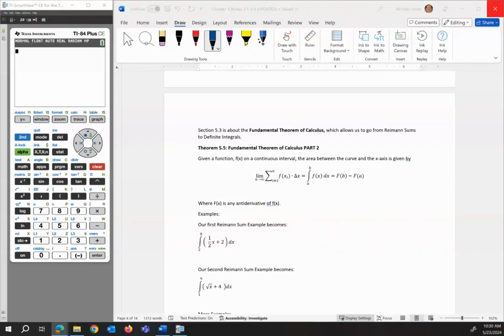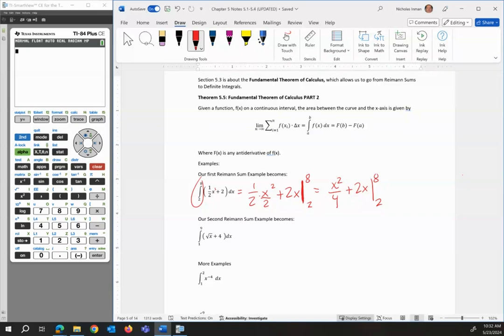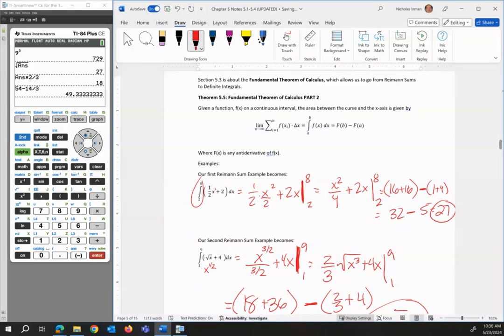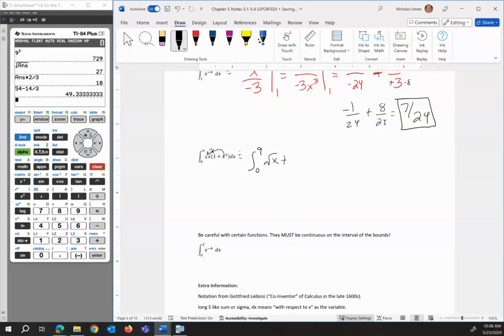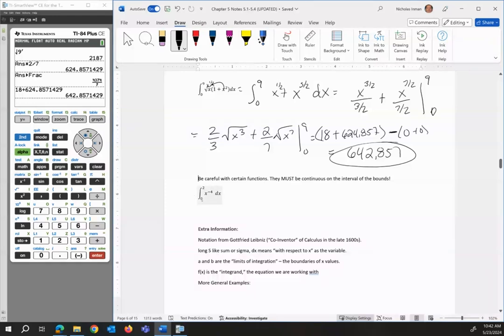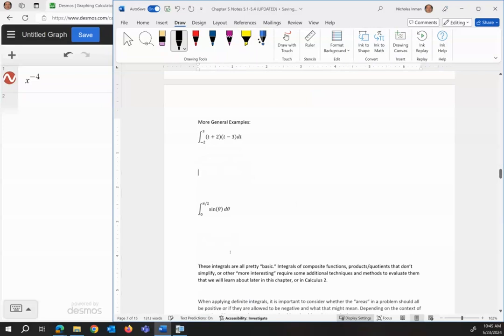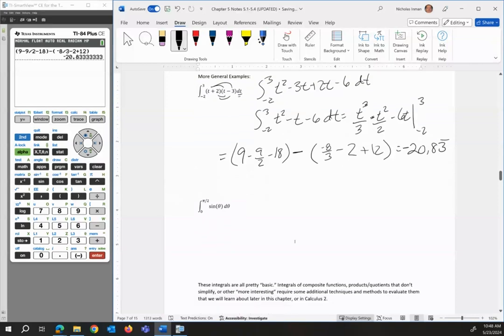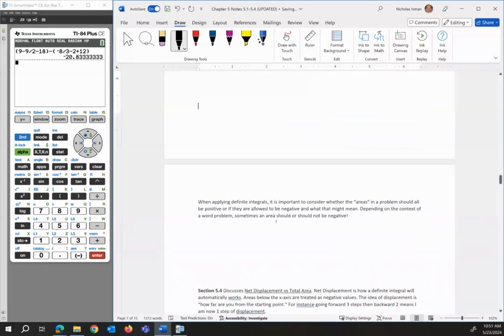Evaluating Definite Integrals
Fundamental Theorem of Calculus (Part 2) evaluating definite integrals